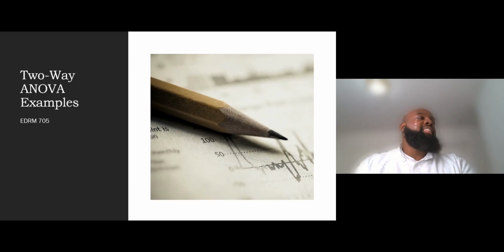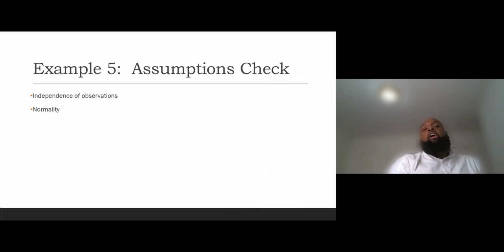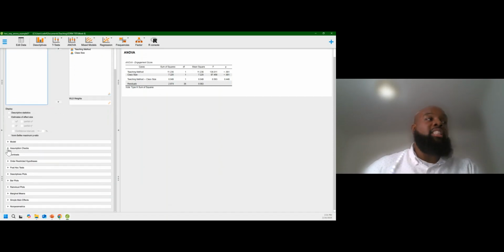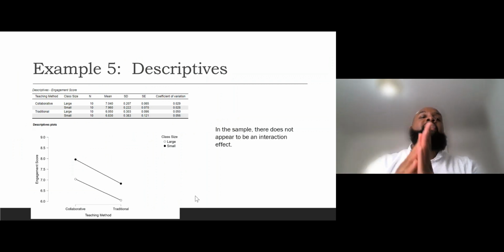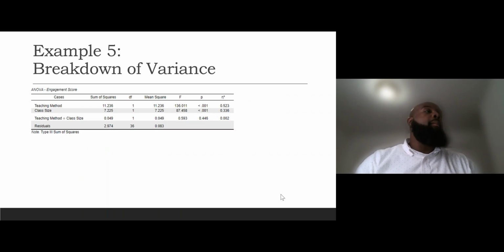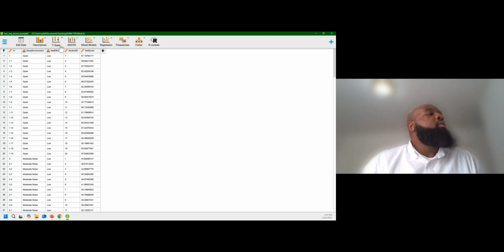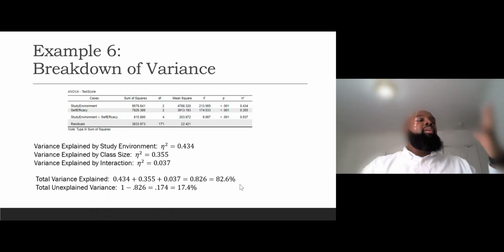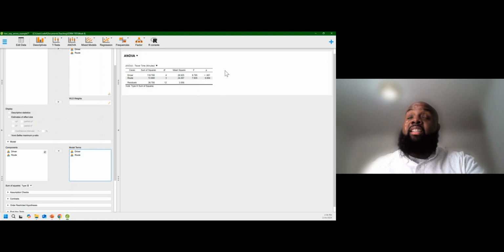Two Way ANOVA Examples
Applying the Two-Way ANOVA